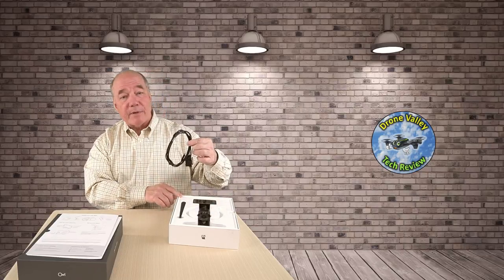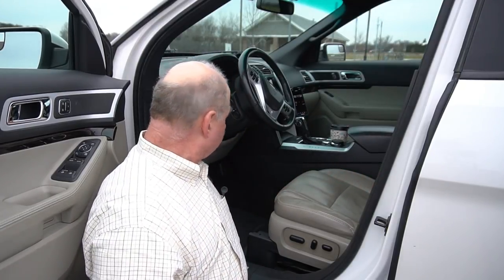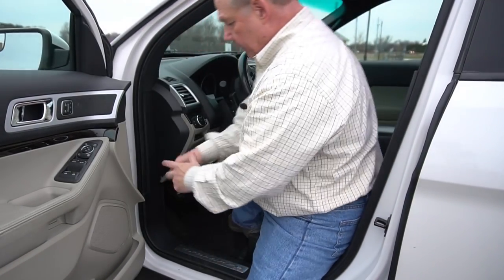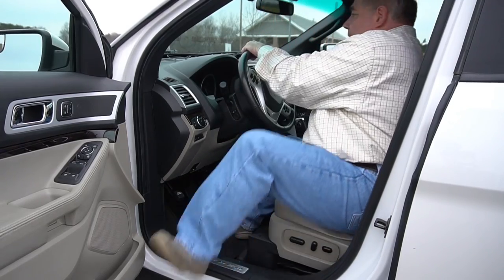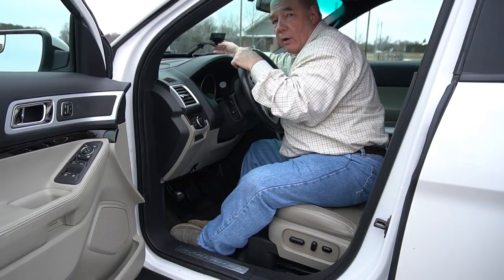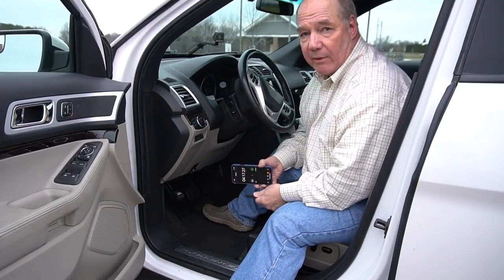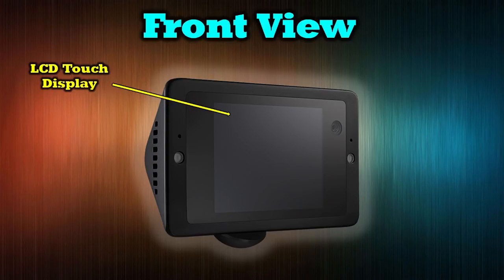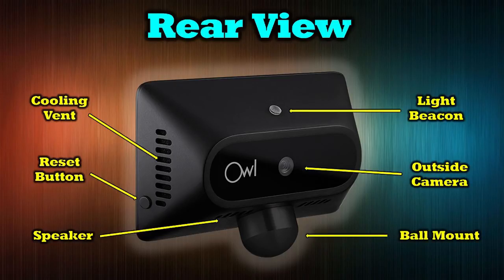Owl Car Cam - Capture The Unexpected - Unboxing / Installation / Review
The Owl Car Cam is a clever device that will easily help you capture great footage of your next trip and make your drive safer and a lot more fun. It features a pair of cameras that will automatically capture footage from inside and outside of your car and stream it live to the Cloud. The companion app makes it simple to edit and quickly share footage from your next driving adventure with family so they can enjoy the drive with you. The unit is also equipped with bump and crash sensors to immediately capture footage is your car is hit while parked or if an intruder breaks a window. In this clip I show you how the unit works, demonstrate how easy it is to install and include sample footage from the product.